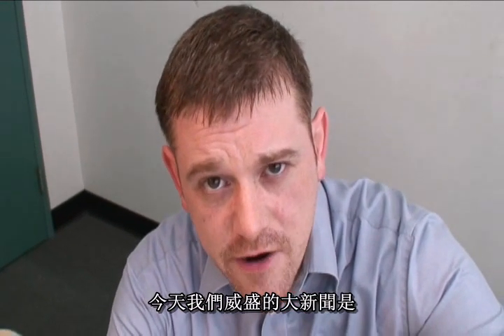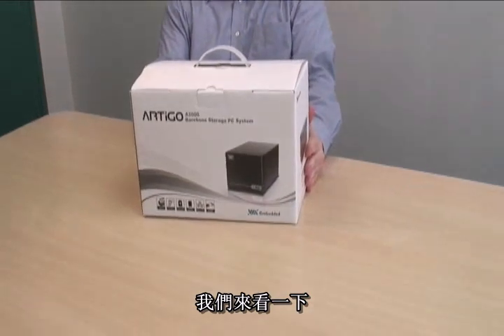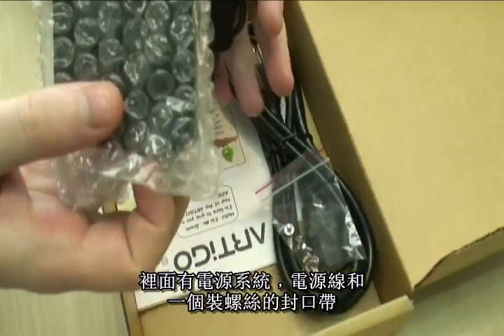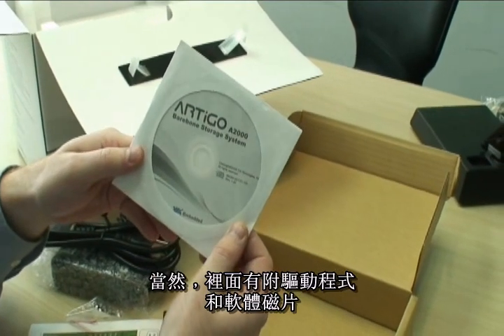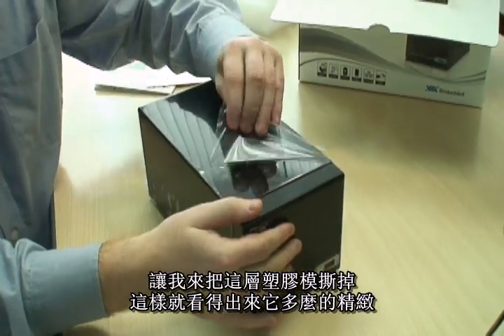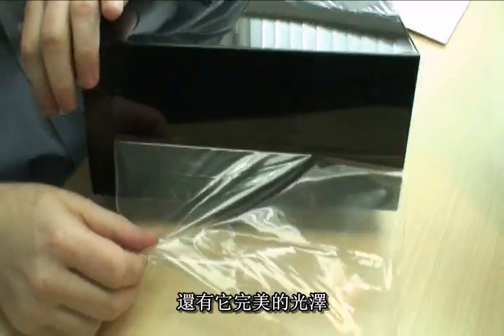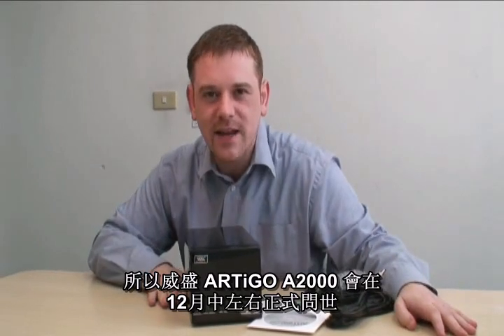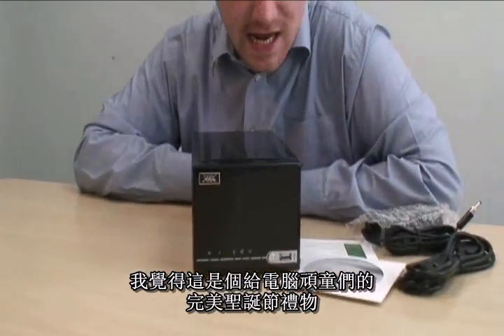威盛ARTiGO A2000 開箱典禮!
STEW帶大家來先睹為快一下﹐威盛正式推出威盛ARTiGO二代-威盛ARTiGO A2000。它是個精密的準系統電腦伺服器﹐會在12月中左右正式問世。這是個給電腦頑童們的完美聖誕節禮物!